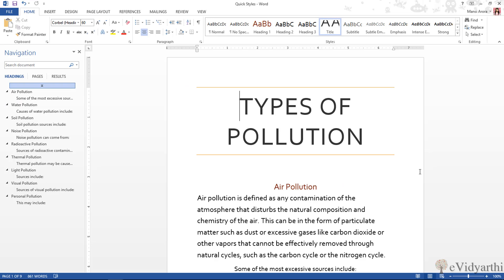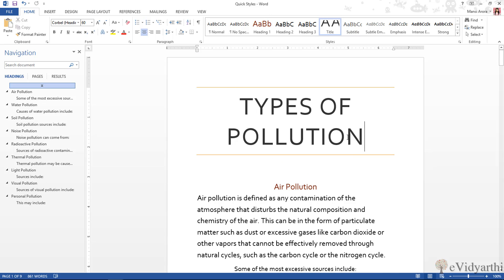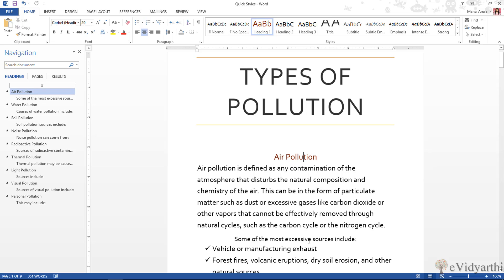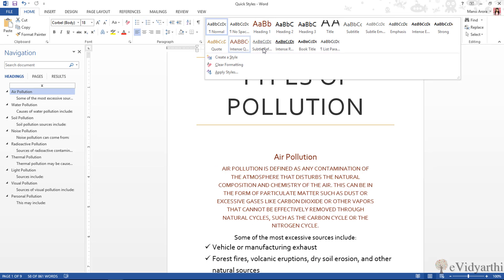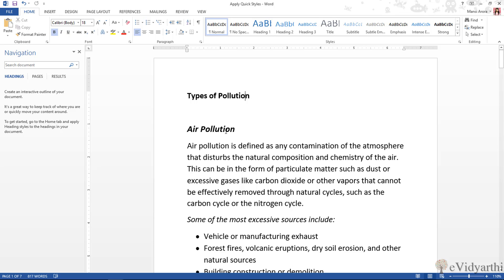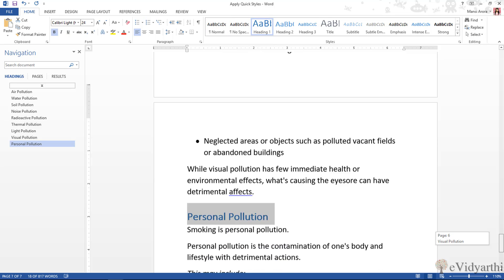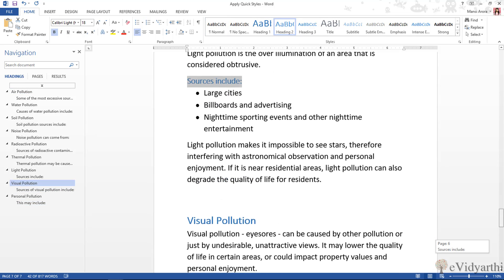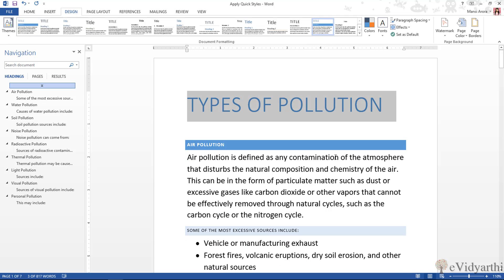How to Use Quick Styles In MS Word - Hindi Tutorials || Chapter 6 | Video 3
In this tutorial we will learn How to choose or apply a Quick Style set in our document. Step by step easy tutorial for beginners. View Full Course at evidyarthi.in